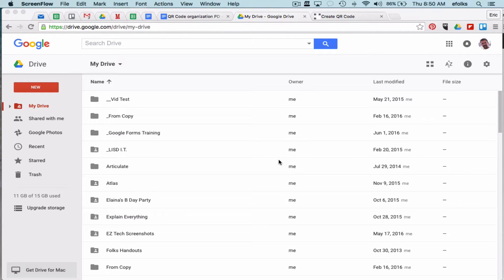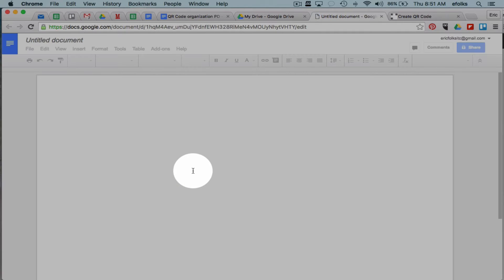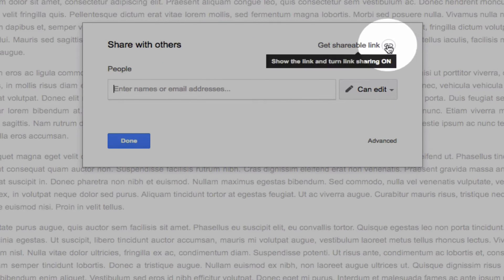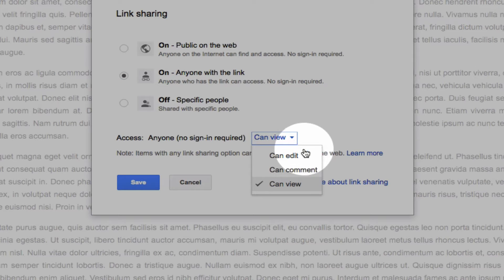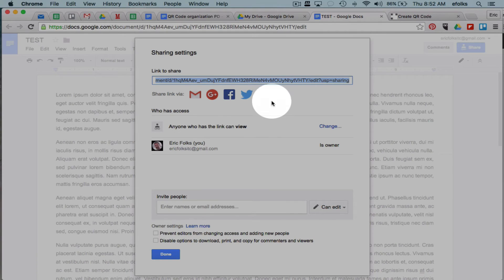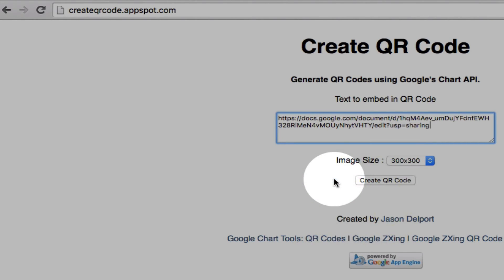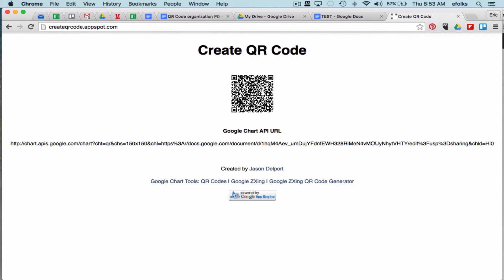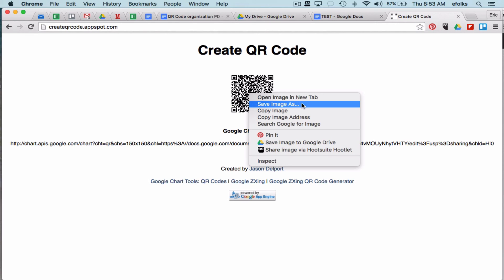Google Docs to QR Code HOW TO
How do you link a Google Doc to a QR Code? Let’s find out!